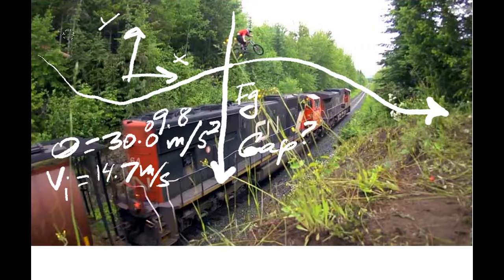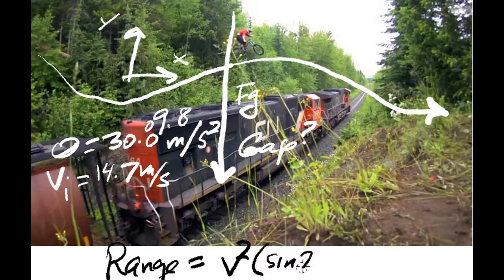My Ezvid Video